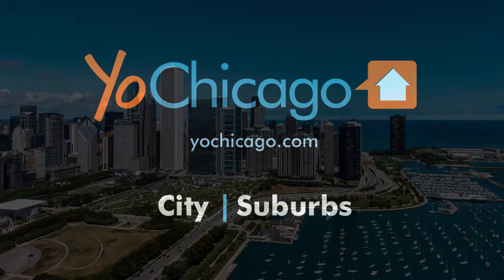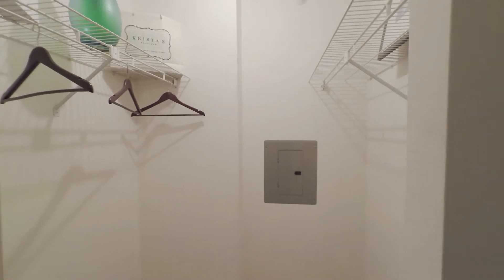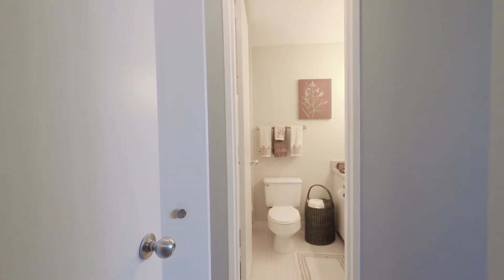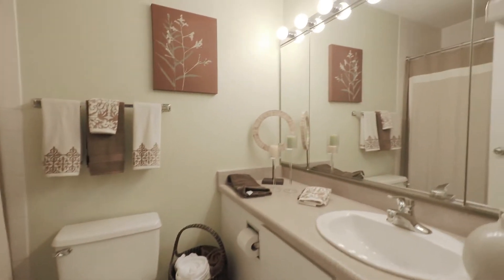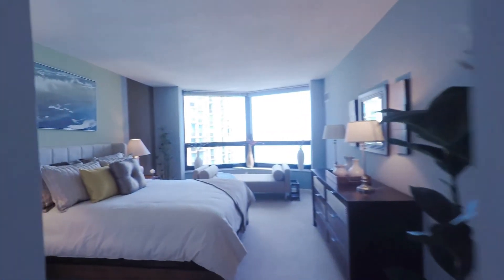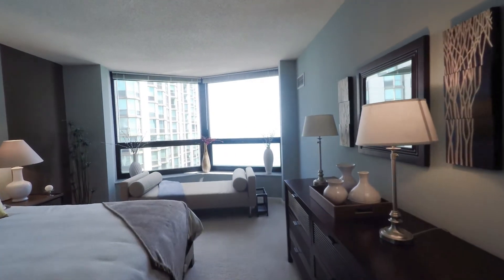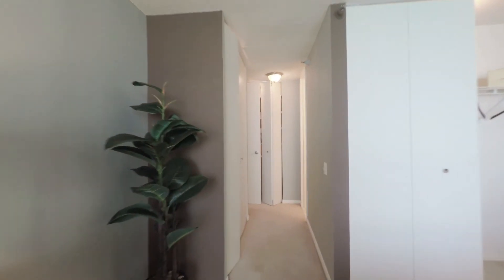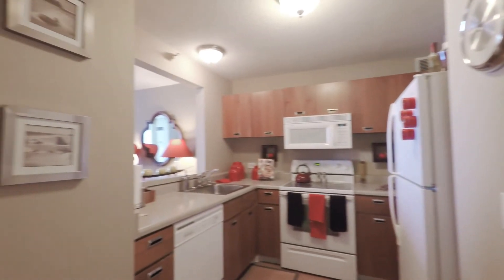A large New East Side one-bedroom at the luxurious North Harbor Tower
The 55-story North Harbor Tower has a convenient location that offers spectacular views of the lake, Grant Park, the river and the skyline.

North Harbor Tower has spacious, newly-updated studio to 3-bedroom apartments with plank flooring in living areas.

The building's full suite of amenities includes an indoor pool, a fitness center, an inviting outdoor terrace, and resident lounges.

North Harbor Tower has on-site leasing, management and maintenance staff, and 24/7 door staff.

Join YoChicago in this sponsored video for a walk through a spacious one-bedroom apartment.